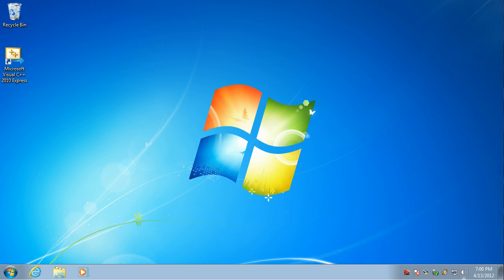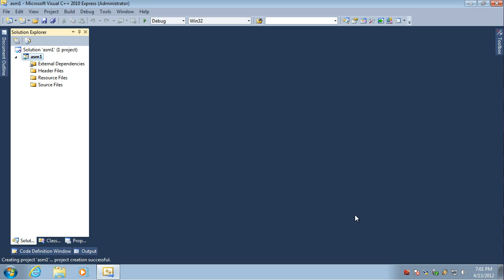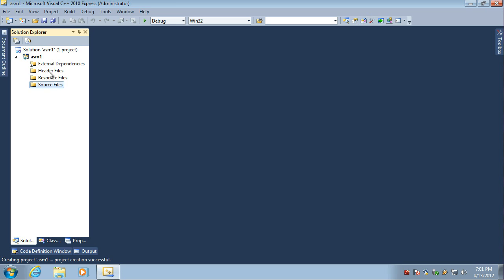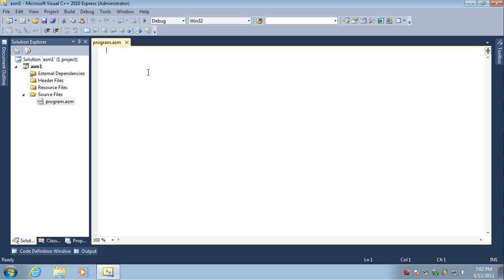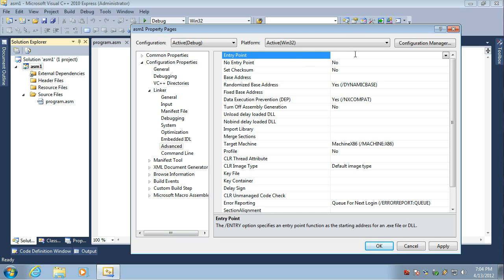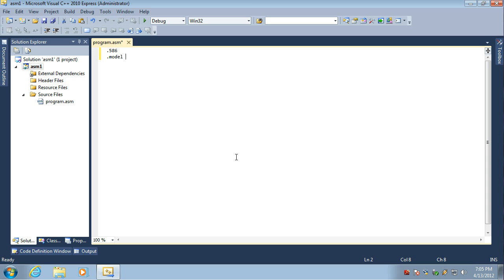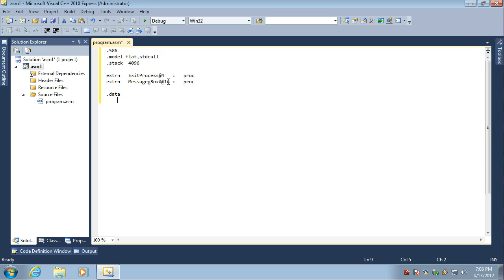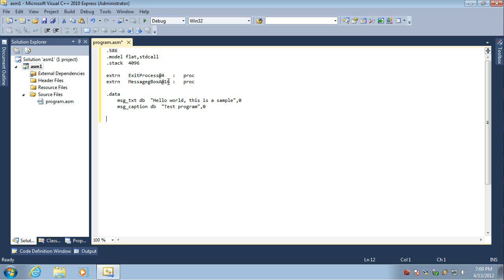Writing a windows assembly program with visual C++ express/visual studio part1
writing a windows program in assembly using Visual C++ express